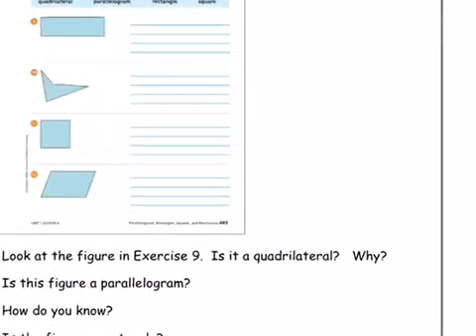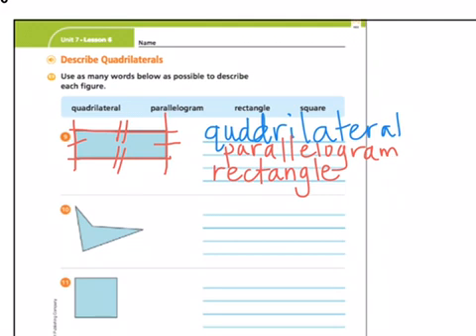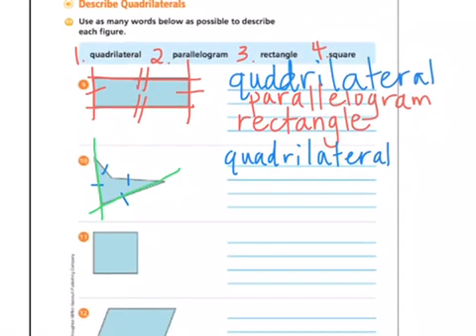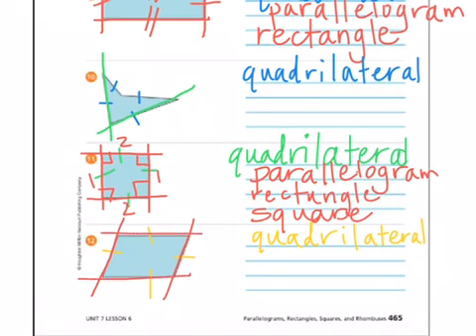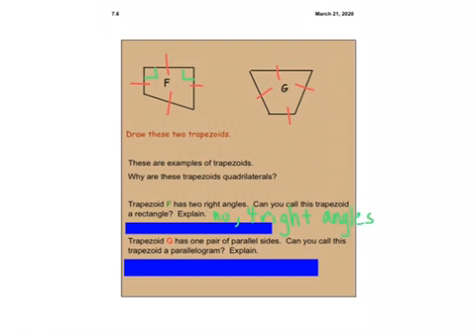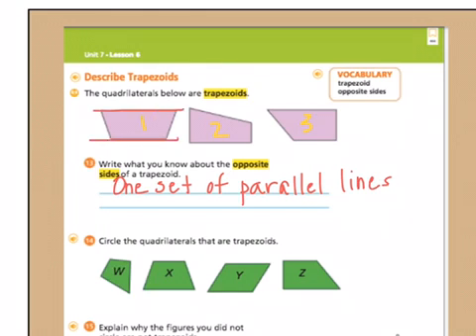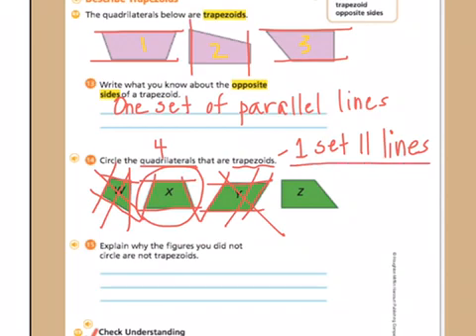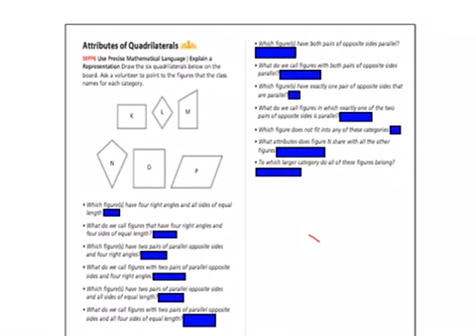Math video lesson 7.6, part 2